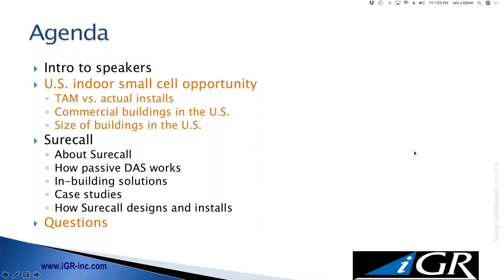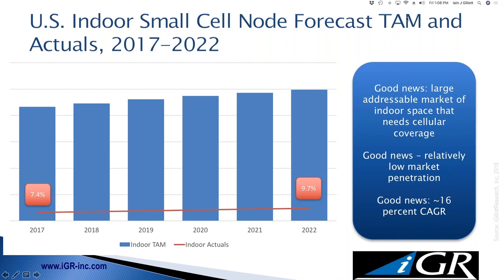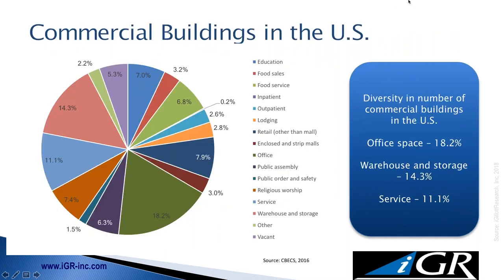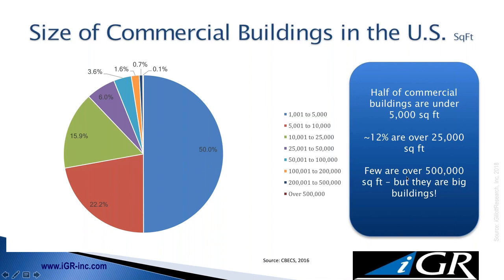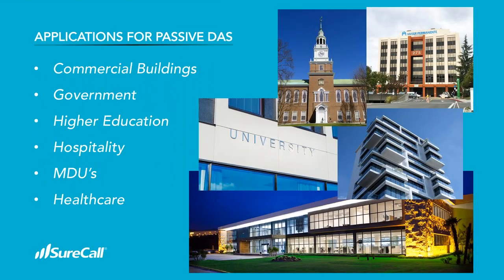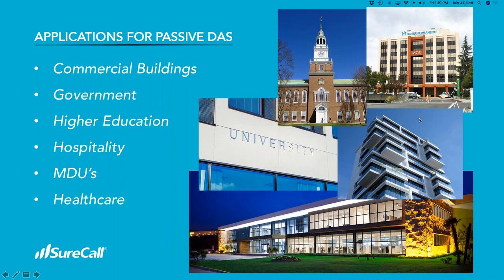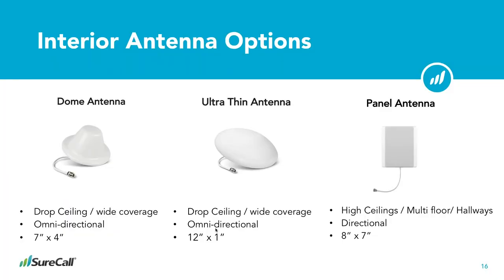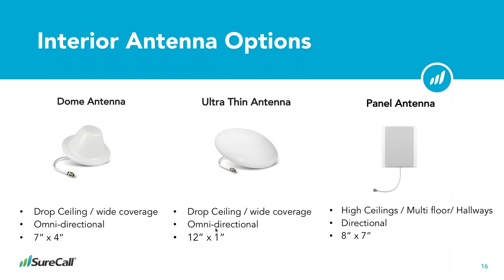Webinar - Signal Boosters for CRE